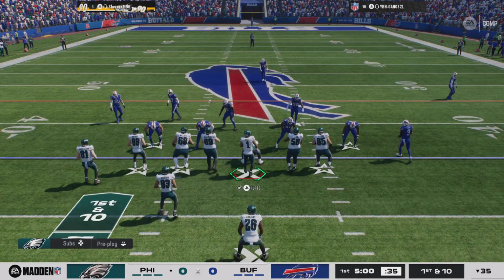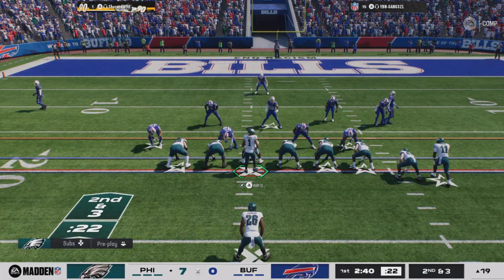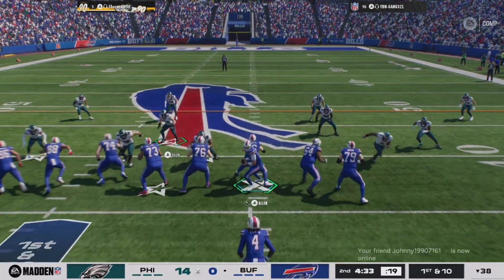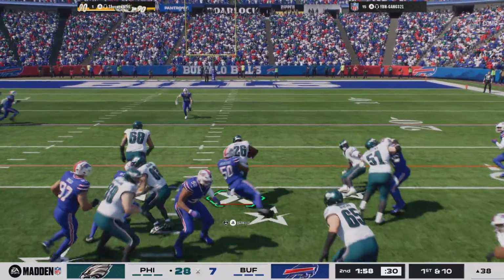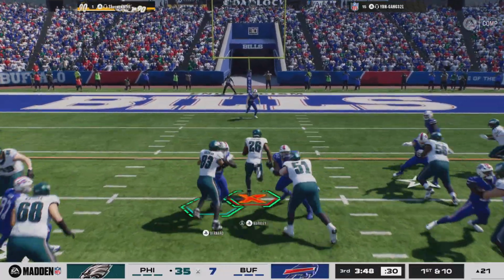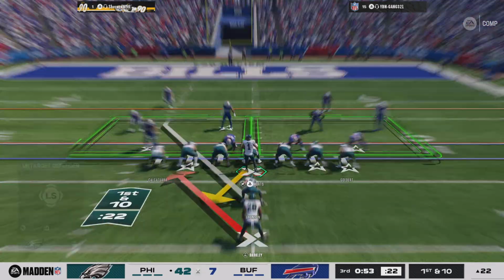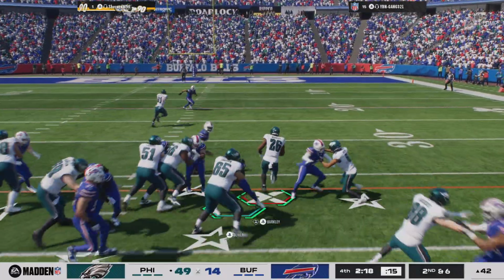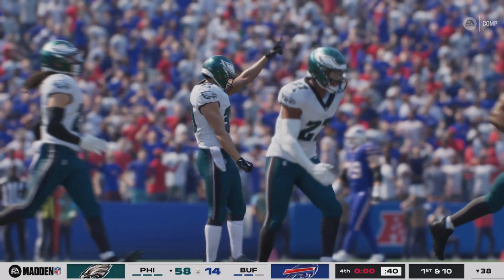Madden NFL 26 Online H2H